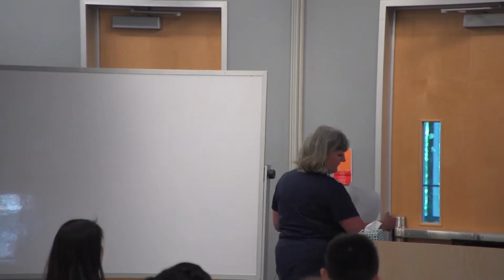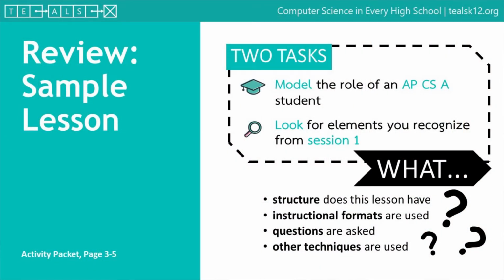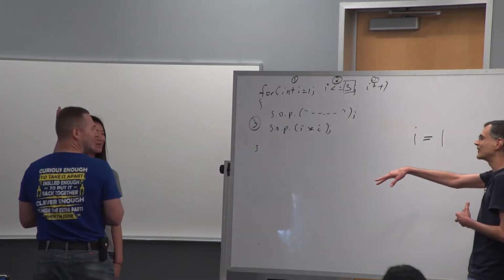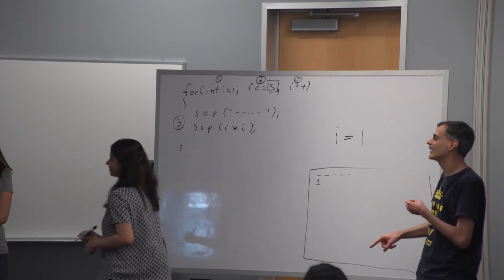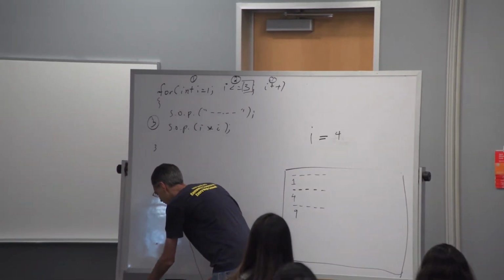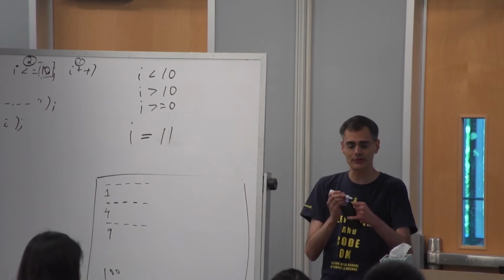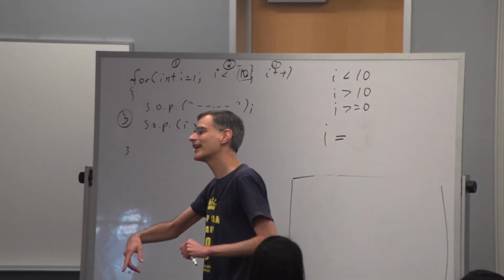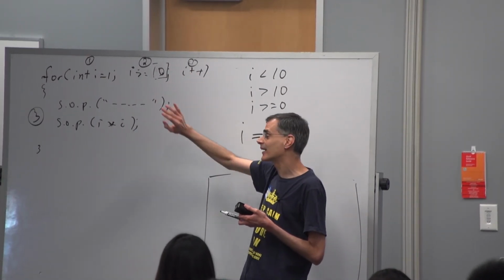Sample Lession - For Loops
Sample Lesson: For Loops

Watch a TEALS volunteer give a lesson on For Loops.